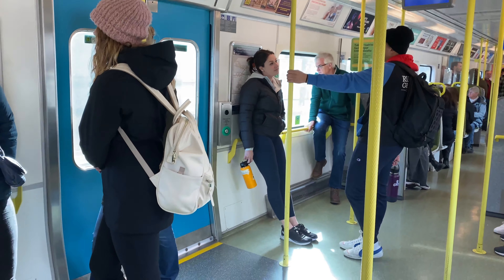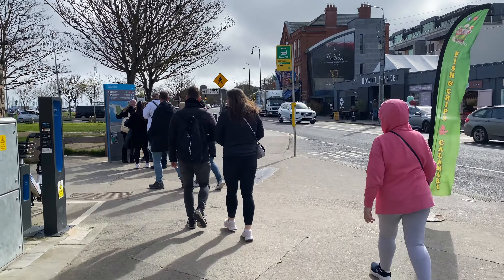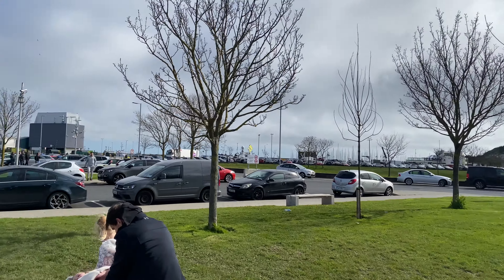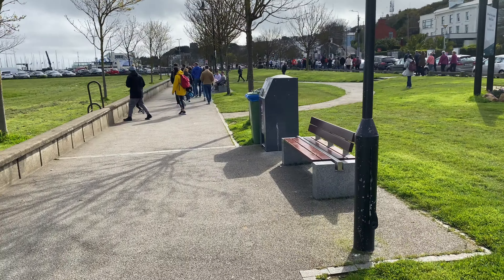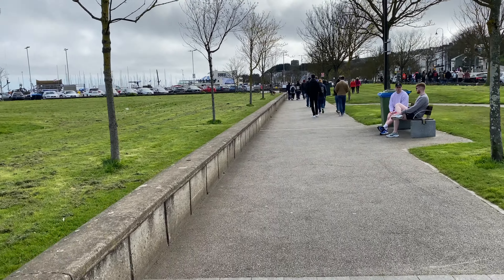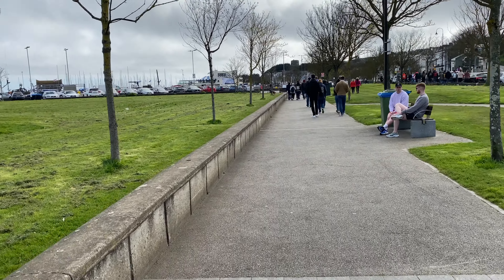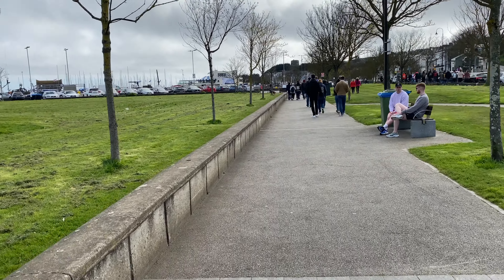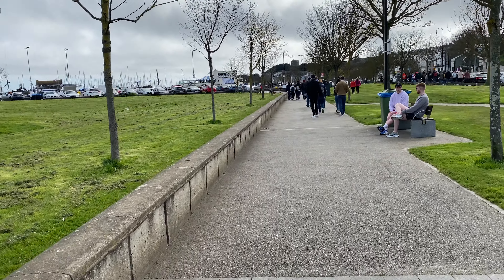Amazing place in Ireland- 4K video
Howth is an Irish village on the Howth Peninsula, east of central Dublin. It’s one of the most popular places in Ireland. In this video I’ve captured howth harbour, light house, howth market, howth town and many more.